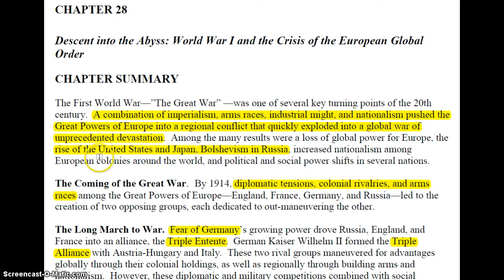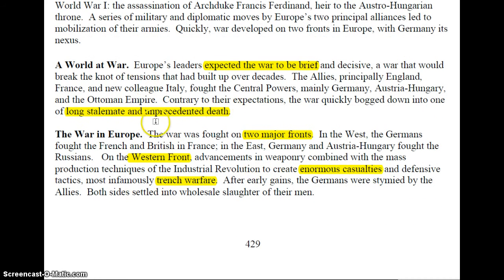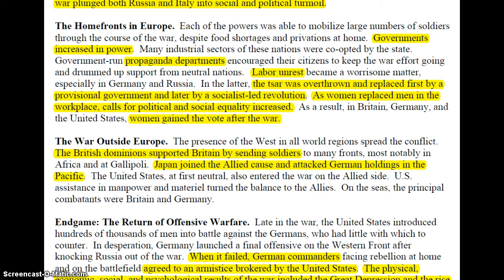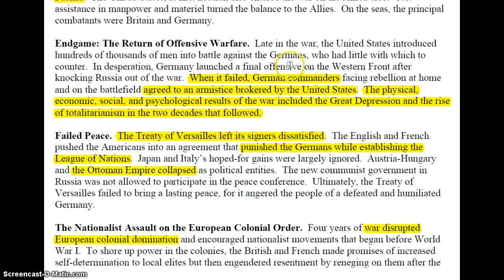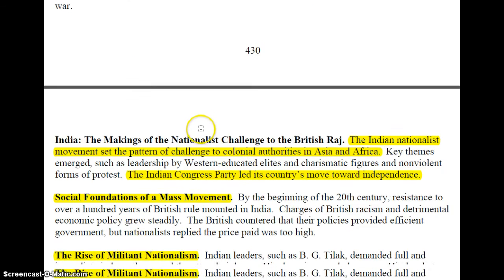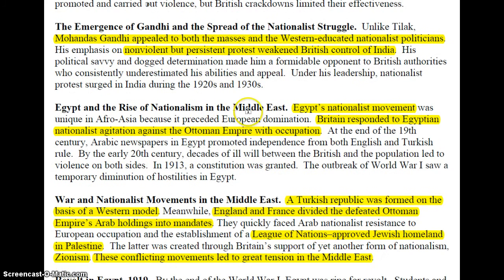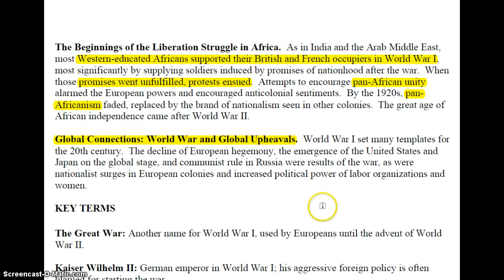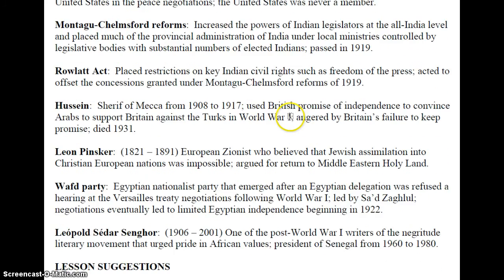Ch 28 Notes Talk through: WW1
Descent into the Abyss: WW1

NO NEED TO WRITE EVERYTHING YOU SEE!! Just the important stuff.